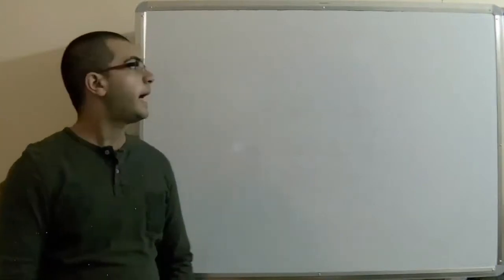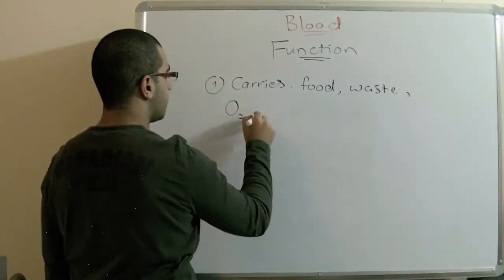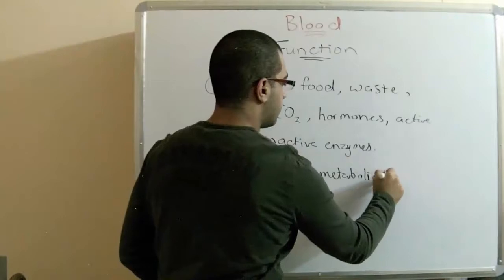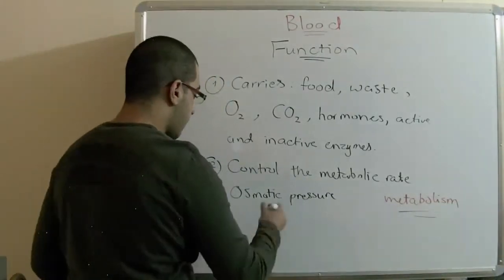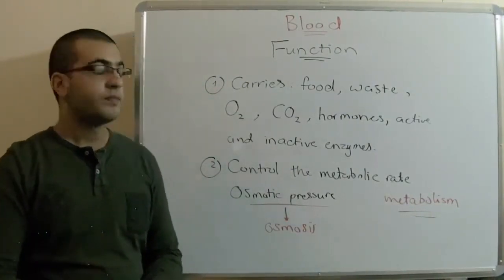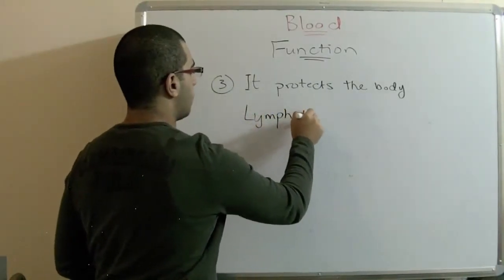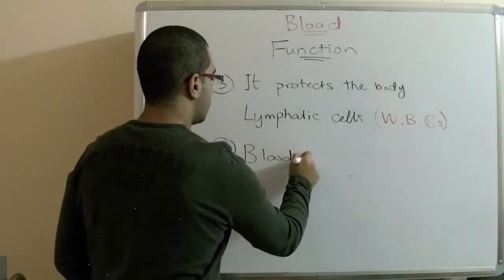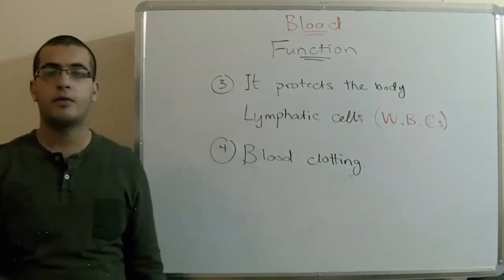Biology - Chapter 2 - Transport - part 12 (Blood's function) - Abdallah Reda El Sayed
Youtube.com/RedaMD
Facebook.com/RedaMDarabic
Instagram.com/reda.md.ar

Facebook.com/RedaMDenglish
Instagram.com/reda.md.en